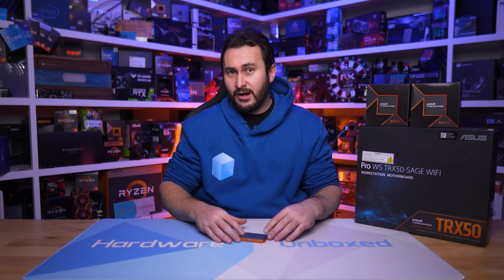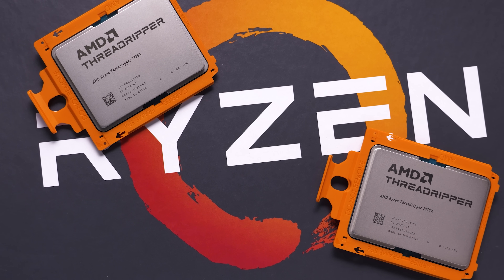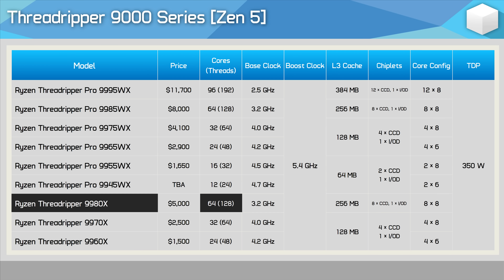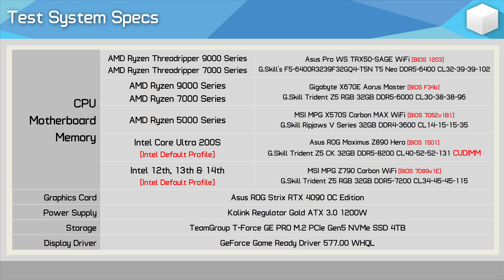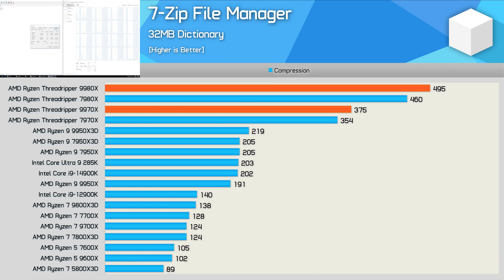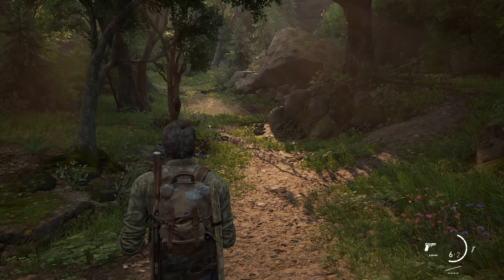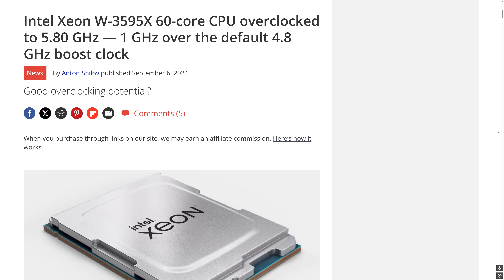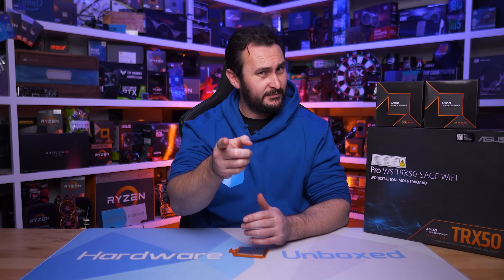More Bad News For Intel, 9970X & 9980X Review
Video Index:
00:00 - Welcome to Hardware Unboxed
00:44 - Ad Spot
01:38 - An overview of the new AMD Threadripper CPUs
05:30 - Specs Table
06:47 - Test System Specs
07:29 - Cinebench R24 [Multi-Core]
09:39 - Power Usage
09:59 - Cinebench R24 [Single Core]
10:23 - Blender Open Data
10:44 - 7-Zip File Manager [Compression]
11:04 - 7-Zip File Manager [Decompression]
11:21 - Adobe Photoshop 2025
11:36 - Adobe Premiere Pro 2024
12:01 - Shader Compilation
13:12 - Shader Compilation Behaviour
13:34 - Gaming Performance
13:58 - Operating Behaviour [7000 Series vs 9000 Series]
15:00 - PBO [Cinebench R24]
15:35 - Conclusion